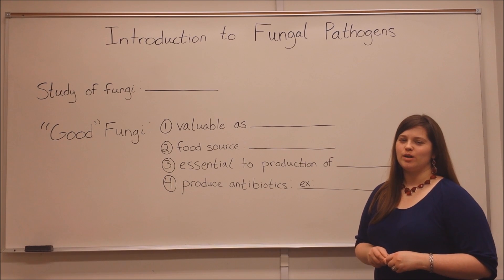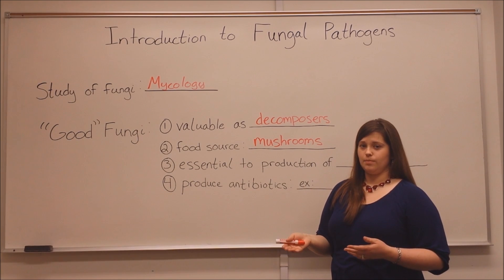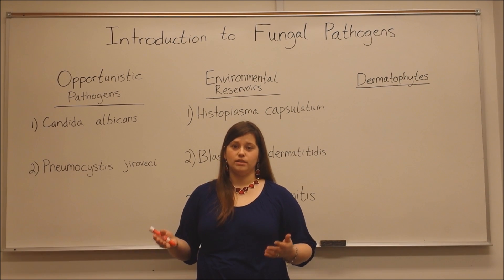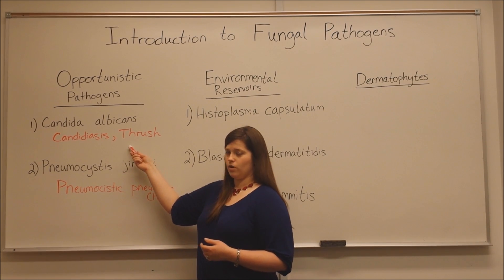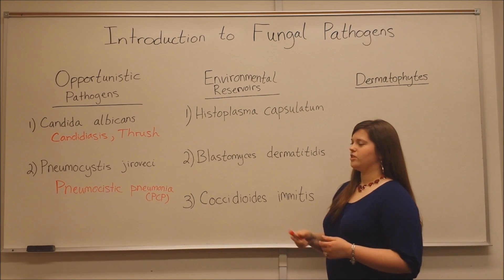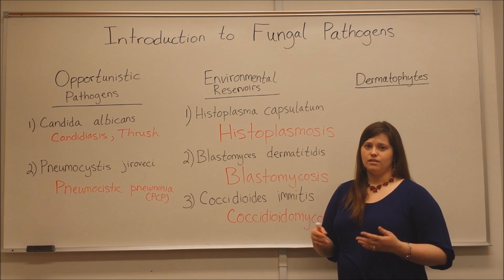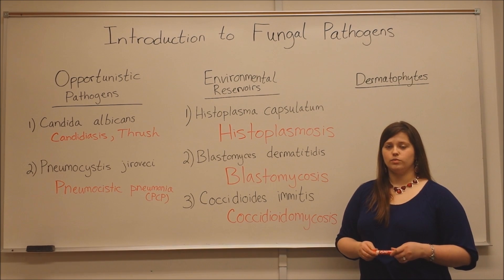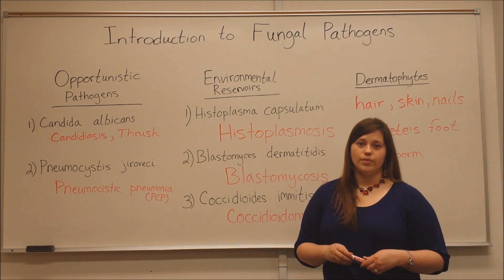Introduction to Fungal Pathogens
In this video, Biology Professor (Twitter: @DrWhitneyHolden) discusses the basics of understanding several important human fungal pathogens and the diseases they cause, including Candida albicans, Pneumocystis jiroveci, Histoplasma capsulatum, Blastomyces dermatitidis, Coccidioides immitis, and dermatophytes.  In addition, reasons why many fungi are good for humans are also discussed, along with a brief mention of fungal pathogens of plants and amphibians.  Great for MCAT Biology Review!